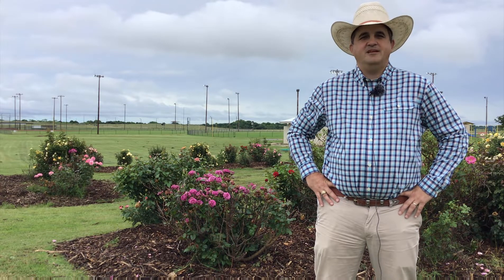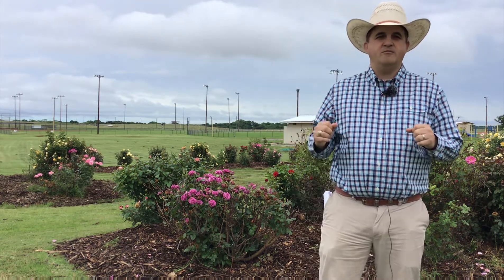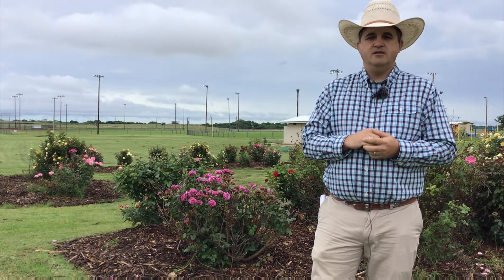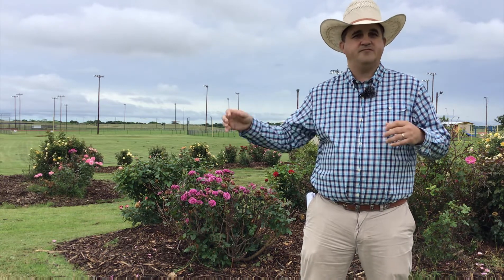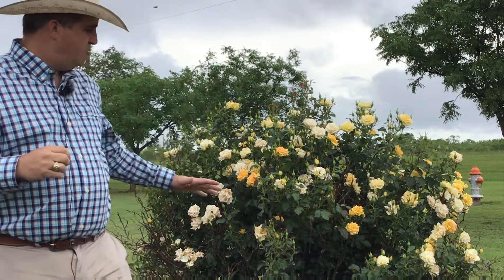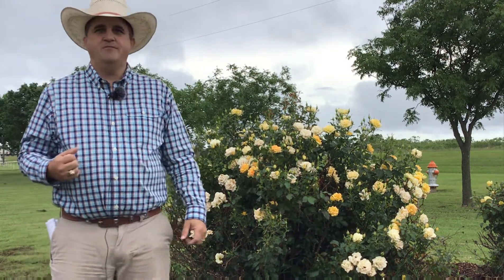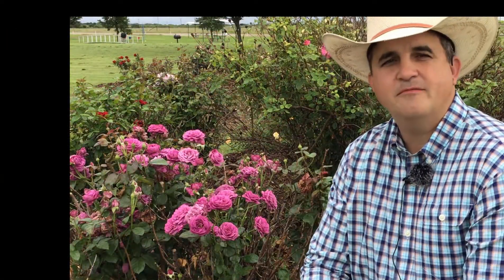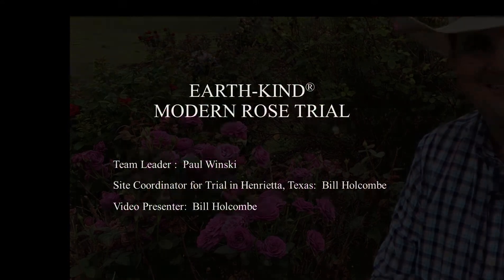What's Growing On with Earth-Kind® Rose Trial Results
Texas A&M AgriLife Extension Agent, Bill Holcombe, shares the very latest results from his Earth-Kind® Rose Trial in far north Texas.